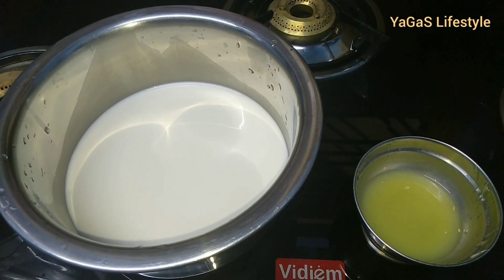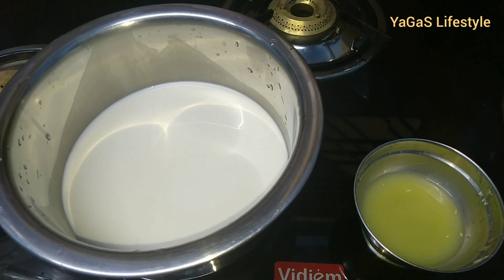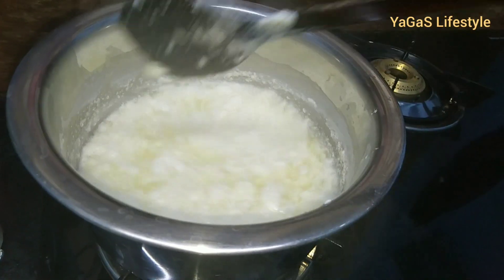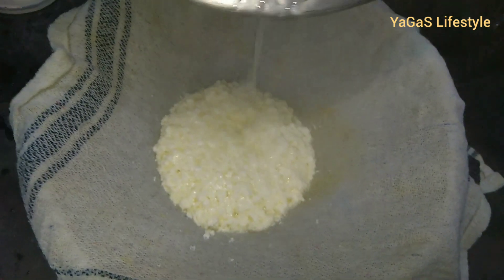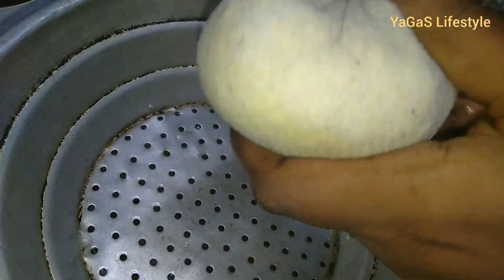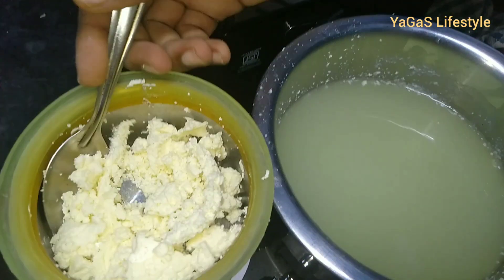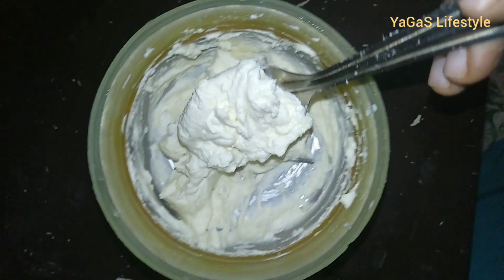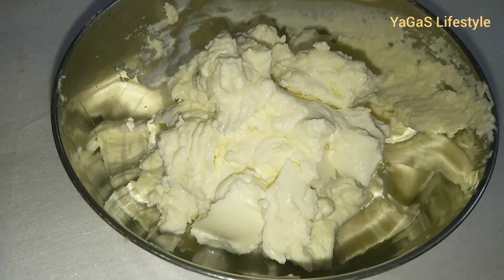Home made cream cheese in Tamil😋| வீட்டிலேயே செய்யலாம் க்ரீம் சீஸ்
In this video I have shared how to make cream cheese . This process of making cheese will be very easy and you will get real flavour of original cheese😊

Ingredients

Milk
Lemon